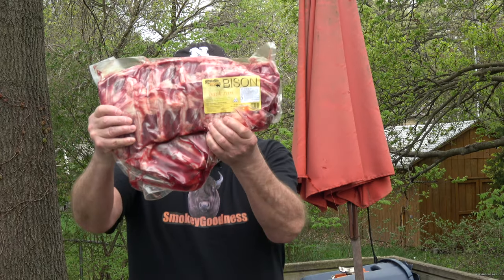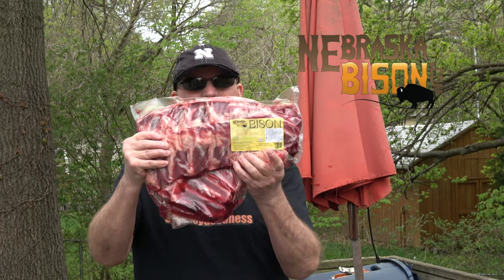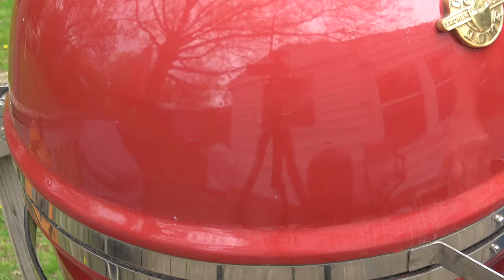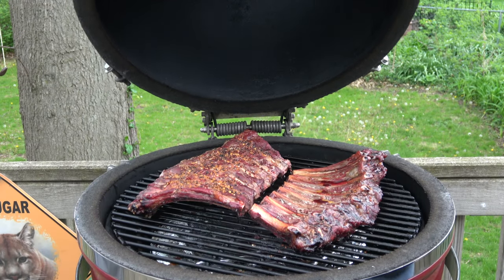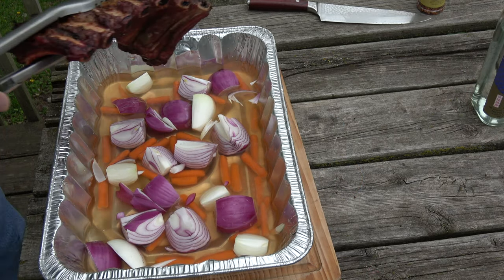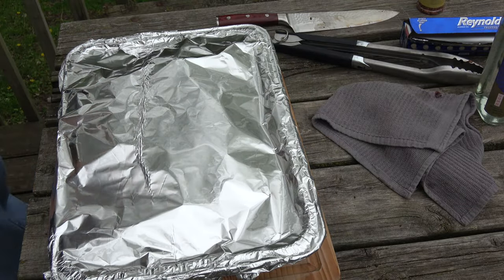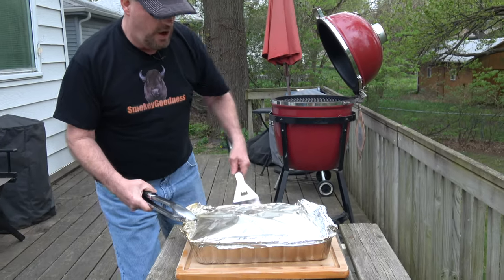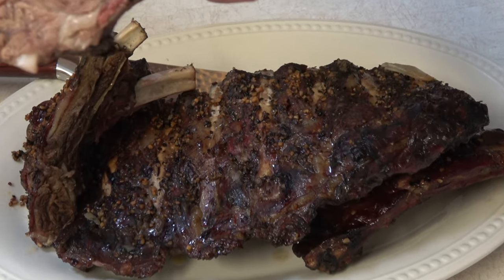Nebraska Bison, Bison Back Ribs!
On May 16, 2020, there'll be a new item for sale at Nebraska Bison
Bison Back Ribs. They're big, bold and Bison-y! I was honored to be the first customer/consumer/you tube video creator to try them. Many, many thanks to everyone at Nebraska Bison for that!
We do a long "Low & Slow" with both racks, consisting of 2 hours in a slow smoke and 2 1/2 hours in a steam/veggie broth bath. The ribs were tender and delicious beyond belief. I borrowed the steam bath idea from our good friend Troy @
This was a super easy recipe that garnered great results.

Audio Network